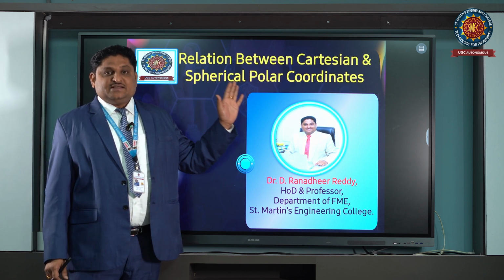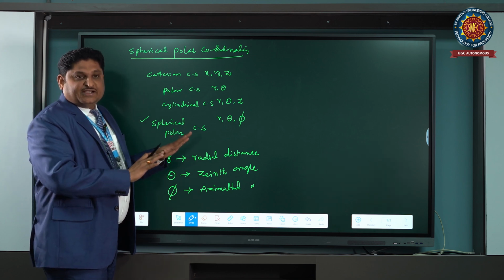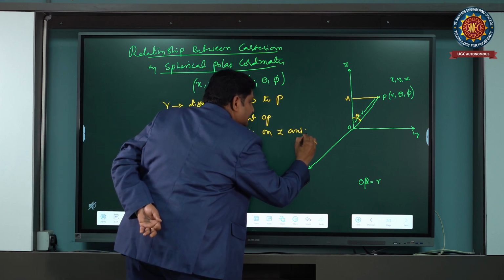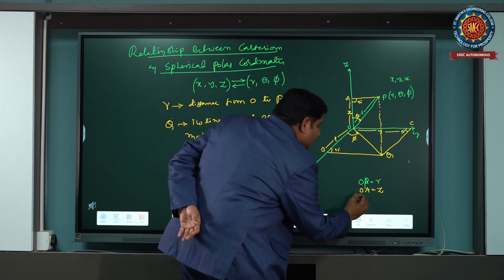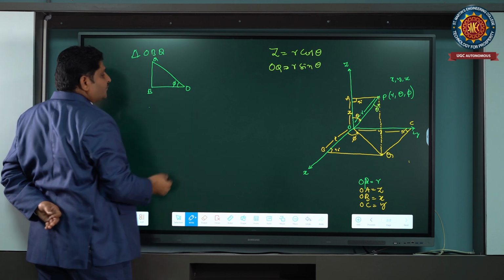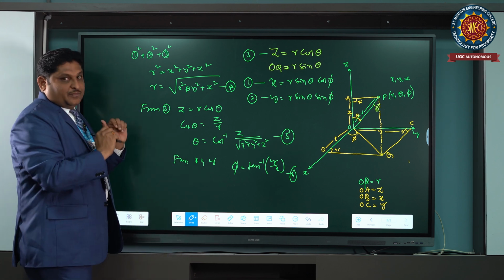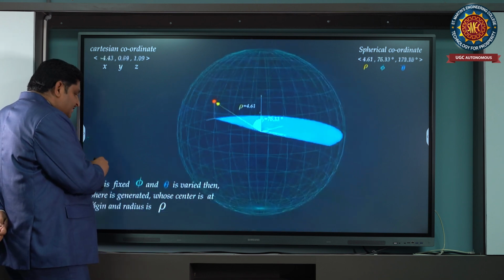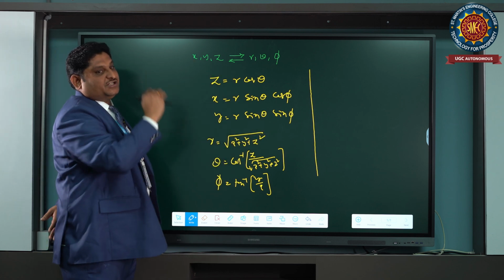Relation Between Cartesian & Spherical Polar Coordinates | St. Martin's Engineering College